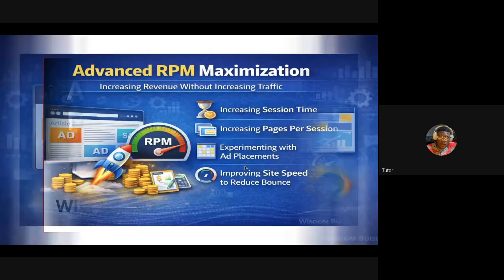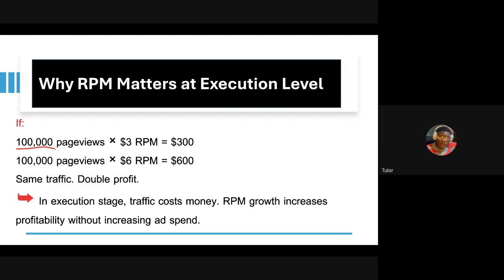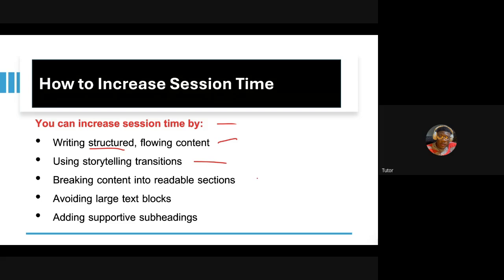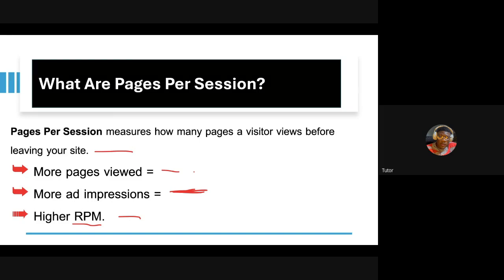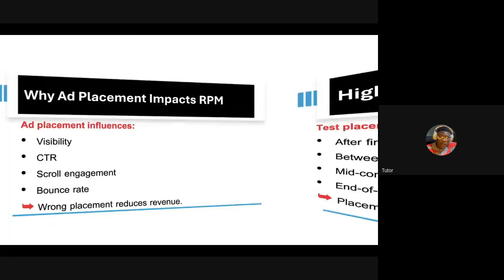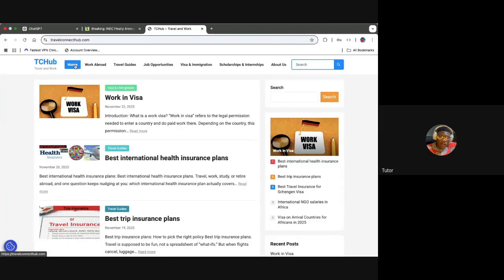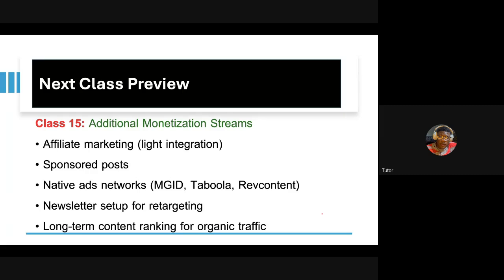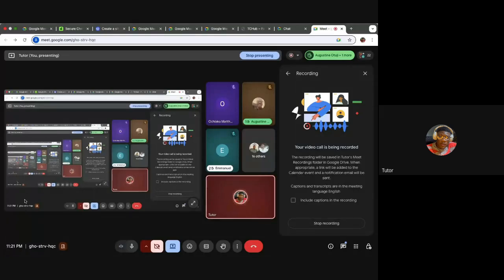Advanced RPM Maximization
In this video, you’ll learn advanced strategies to increase your RPM (Revenue Per Mille) and maximize earnings from your website traffic. If you’re monetizing with Google AdSense, improving your RPM can significantly boost your revenue without needing more visitors.

You’ll discover techniques such as:

• Optimizing ad placement for higher visibility
• Targeting high-value traffic sources
• Creating content that attracts higher-paying ads
• Improving user engagement and time on site
• Testing different ad formats and layouts

Mastering RPM optimization helps you earn more from the same amount of traffic and build a more profitable content monetization strategy. 🚀📊